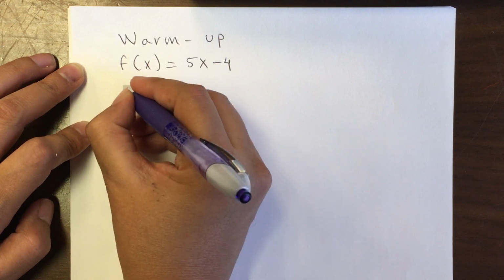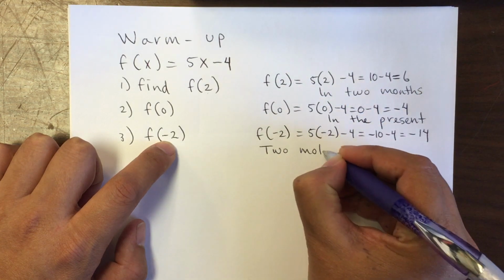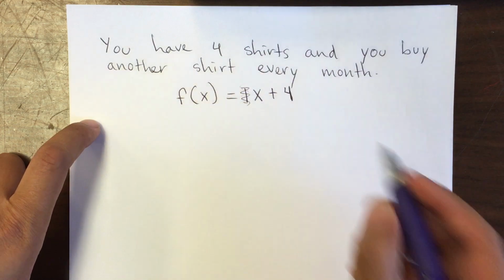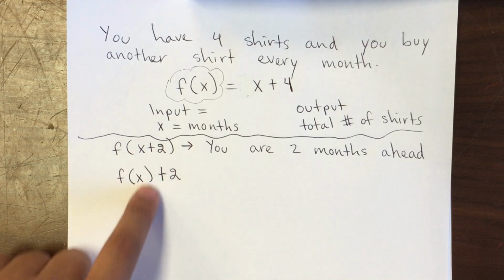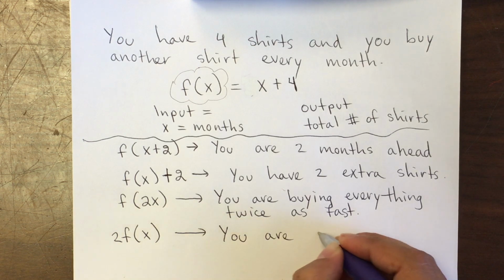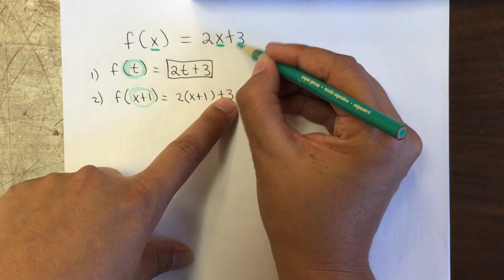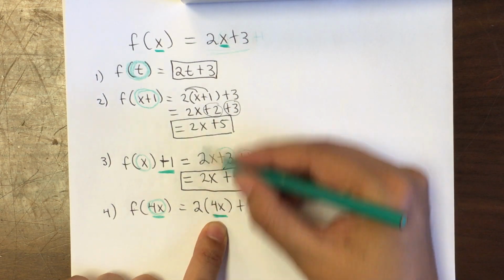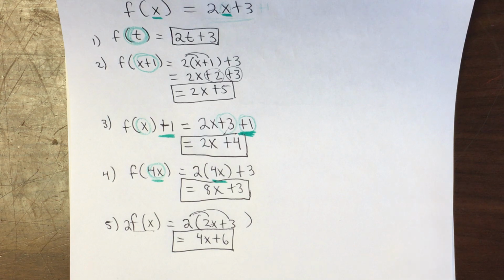6.3 substitute expressions in functions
Students will be able to substitute expressions into function notation and explain the meaning of it.